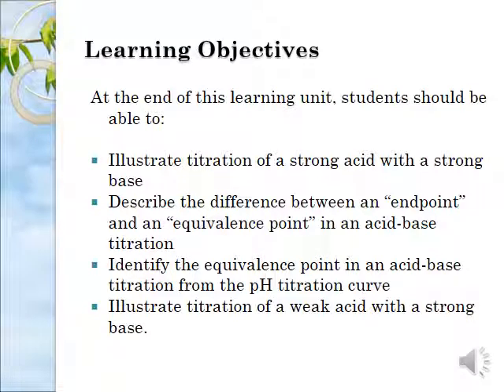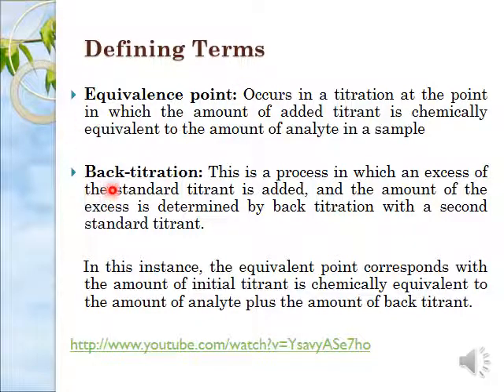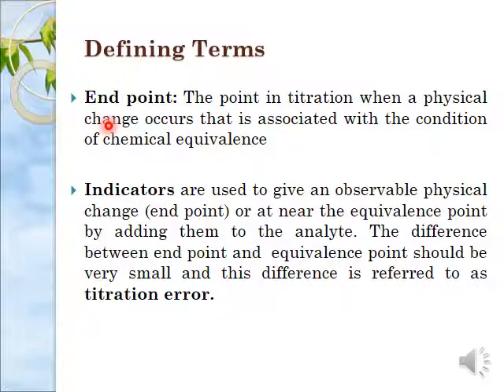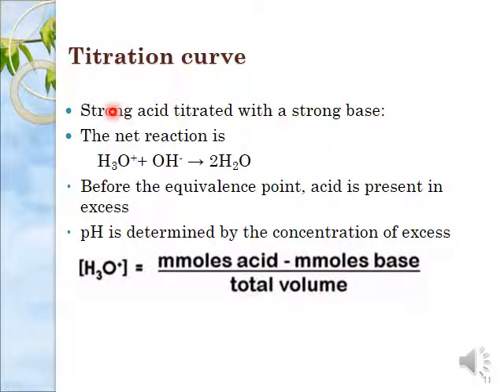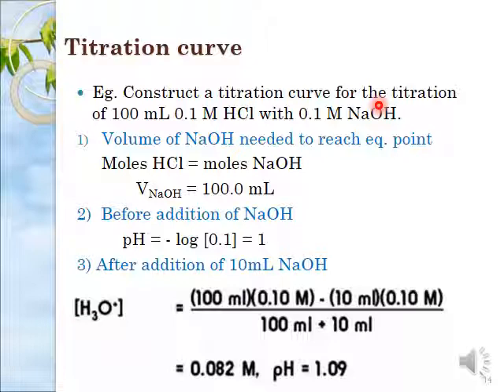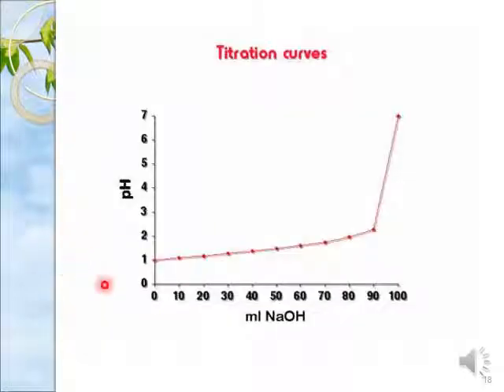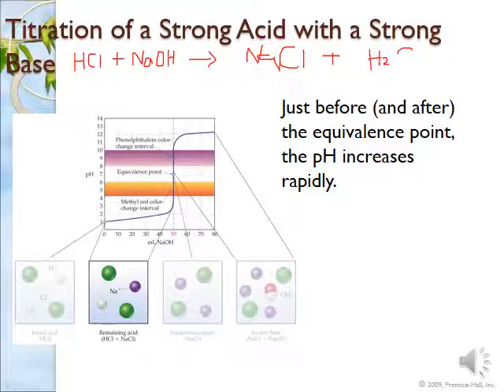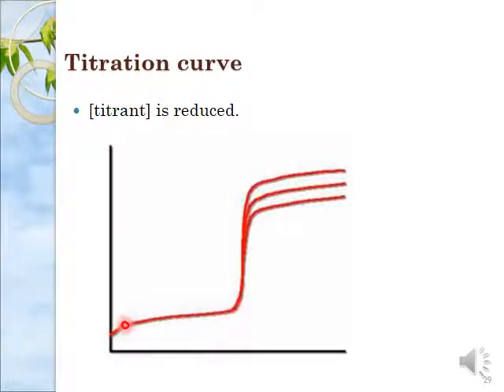LU5 Acid base titration part 1